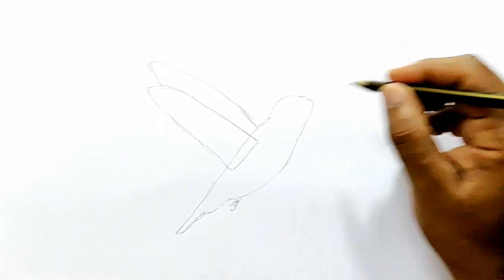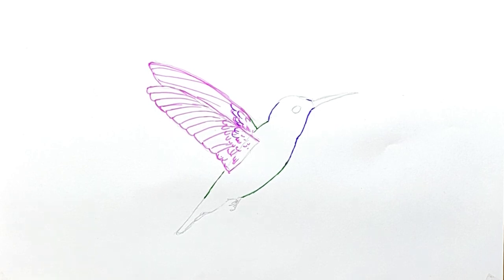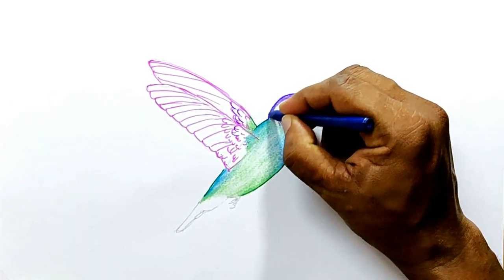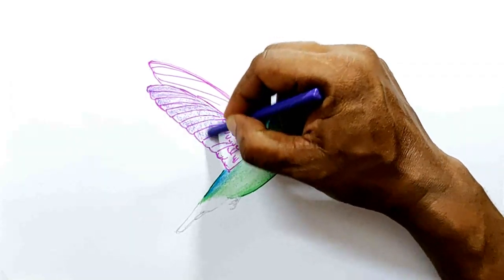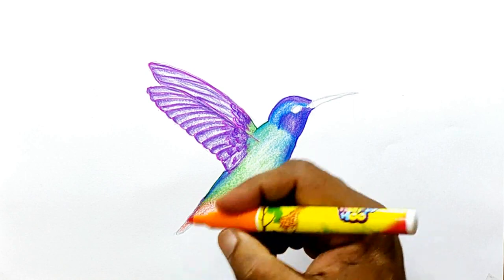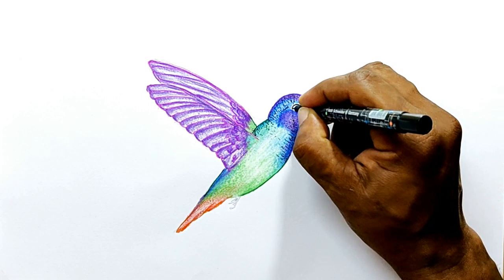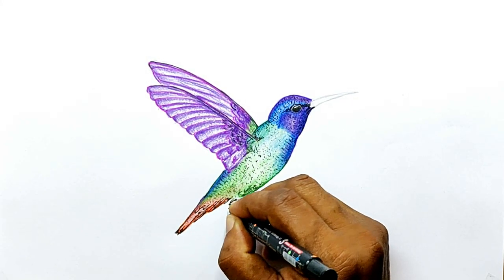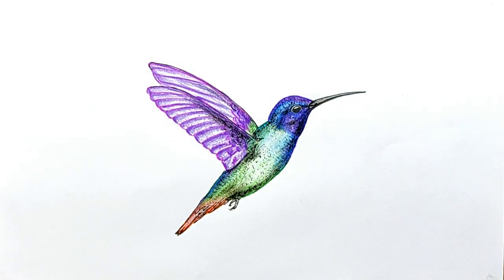How to Draw Hummingbird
Learn how to draw a hummingbird in this simple, narrated drawing tutorial